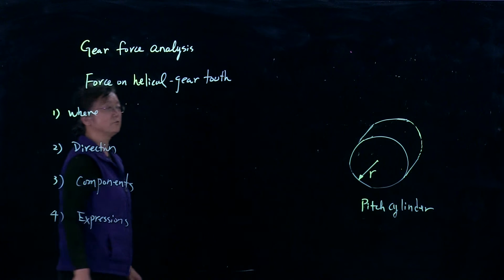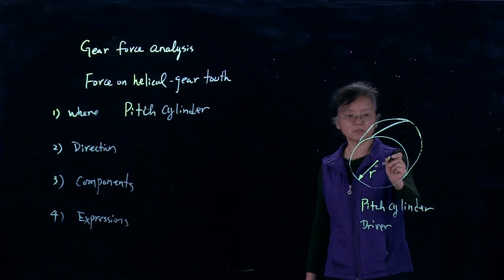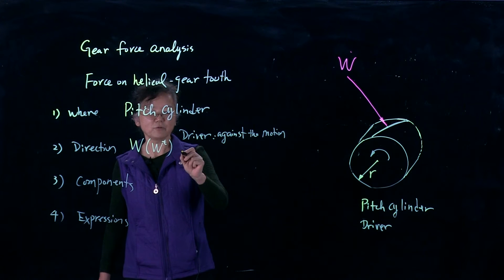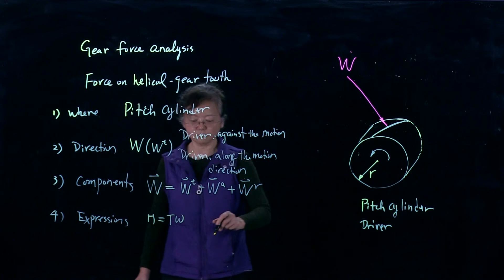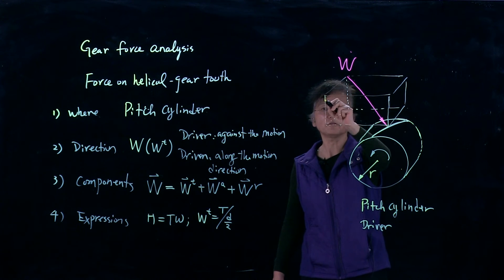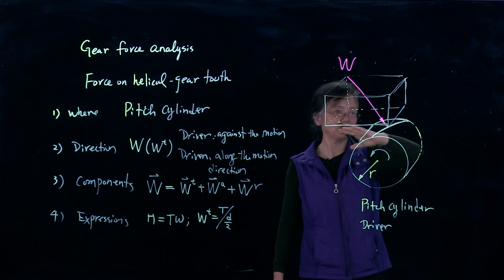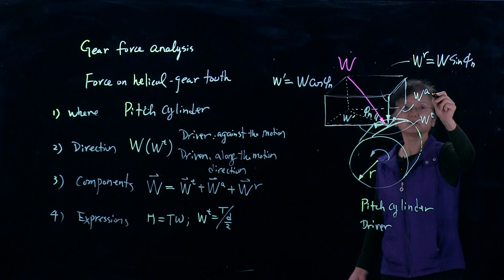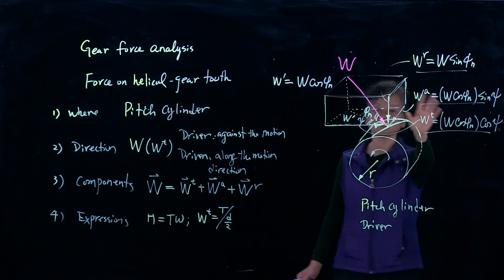HelicalGear Force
Description